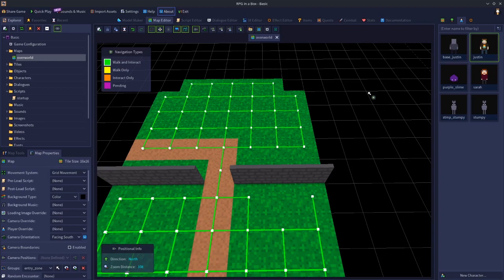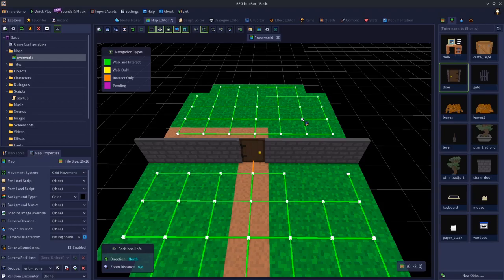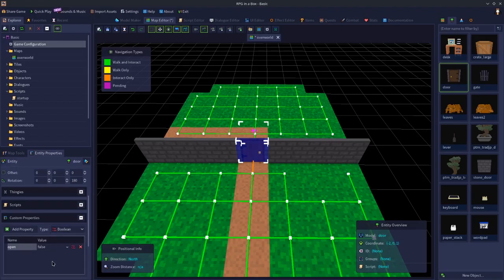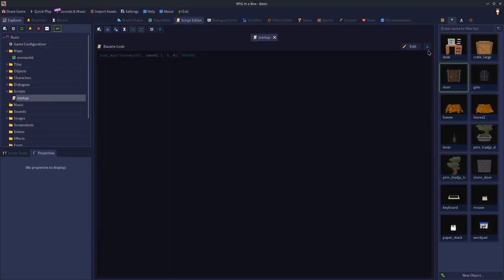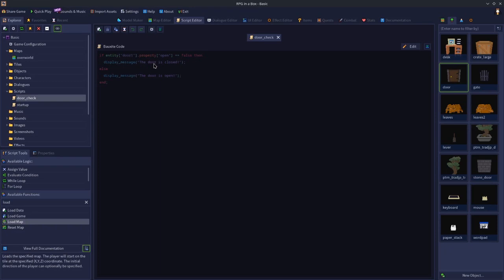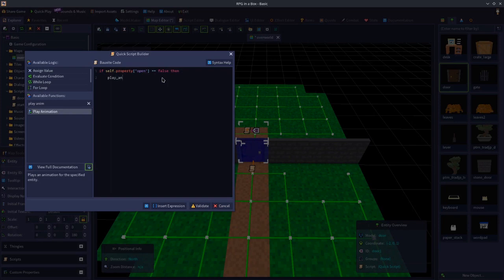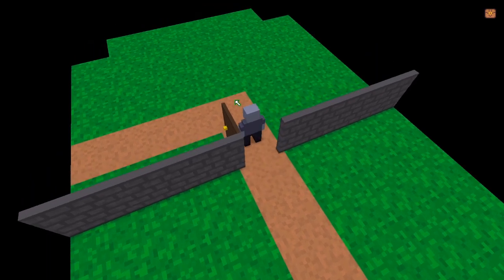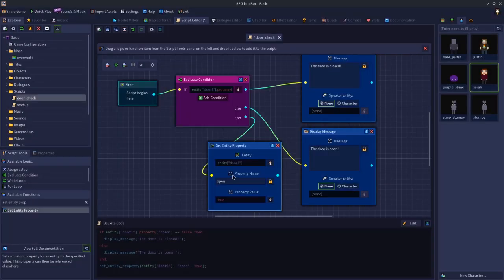Game Logic: True/False - Boolean State Tracking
This video will introduce a very key design philosophy in game logic: State Tracking.

This video is part two of a series designed to teach simple game design logic for beginners to RPG In A Box who are new to scripting.